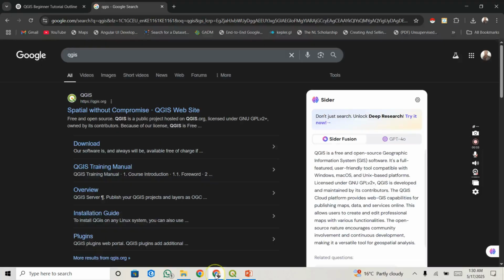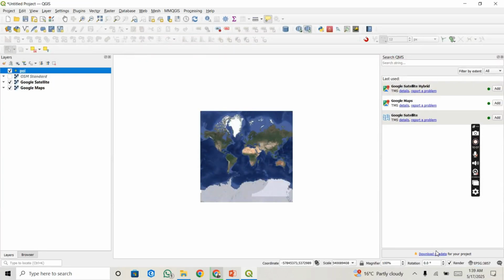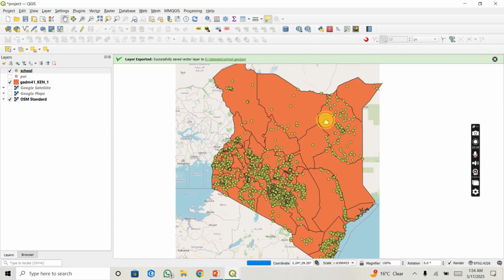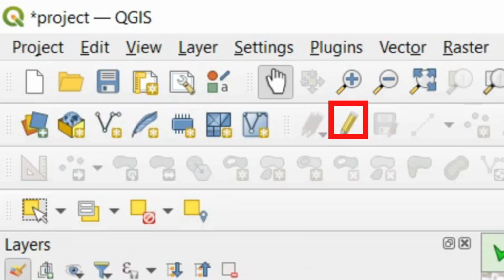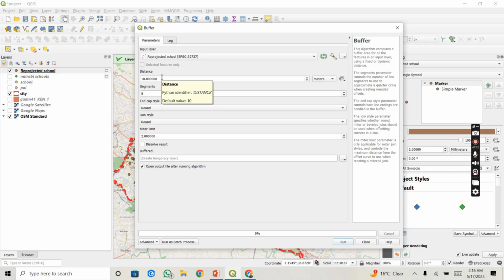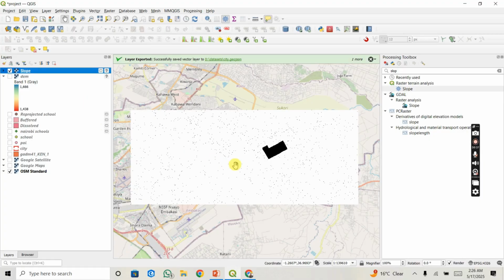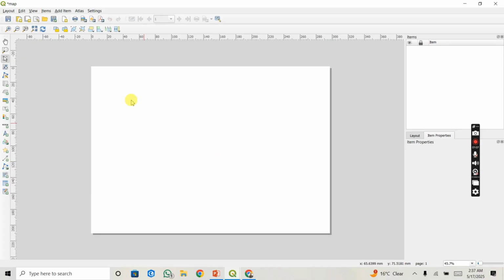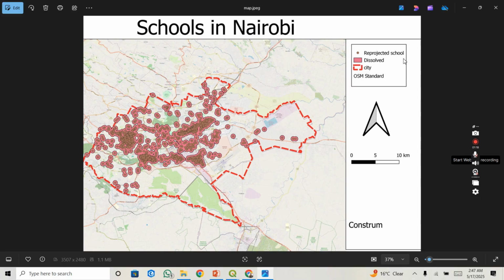QGIS for Beginners || Full Tutorial Step by Step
Ready to master the basics of QGIS? In this beginner-friendly tutorial, you'll learn how to use QGIS 3.40 from scratch — no prior experience required!

This hands-on guide walks you through everything you need to know to start working with geographic data and creating beautiful, professional maps using free and open-source GIS software.

📚 What You’ll Learn in This Video:

How to download and install QGIS

Exploring the user interface and main tools

Importing shapefiles and vector/raster layers

Adding basemaps (OpenStreetMap, Google Satellite, etc.)

Styling and symbolizing layers effectively

Labeling features clearly

Creating new layers and editing geometries

Exporting your map as an image or PDF

This video is perfect for:

GIS beginners

Students in geography, urban planning, or environmental science

Data analysts exploring geospatial tools

Anyone interested in mapping and spatial analysis

🛠️ Software Used:
QGIS 3.40